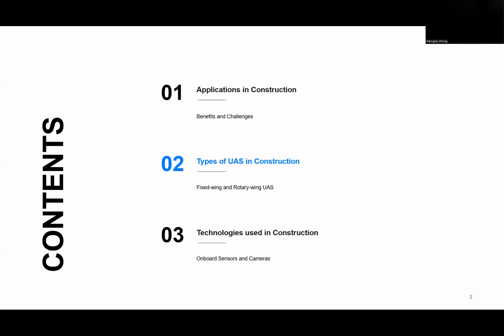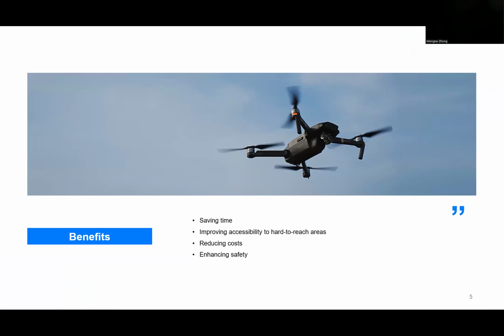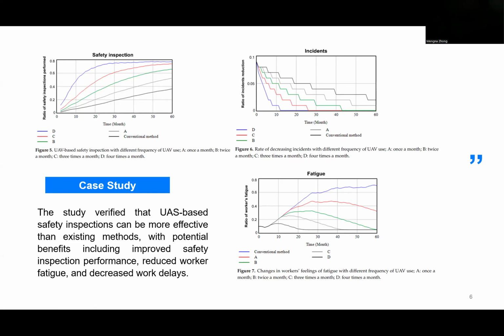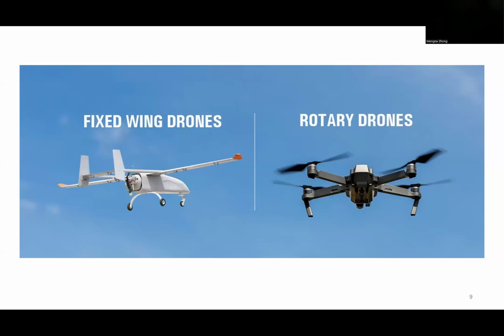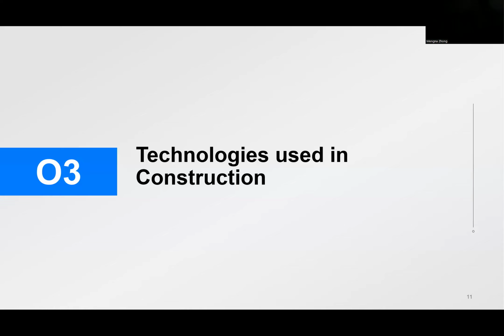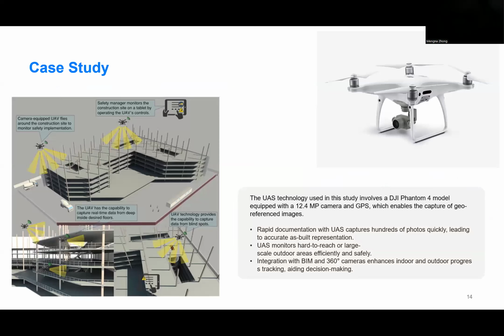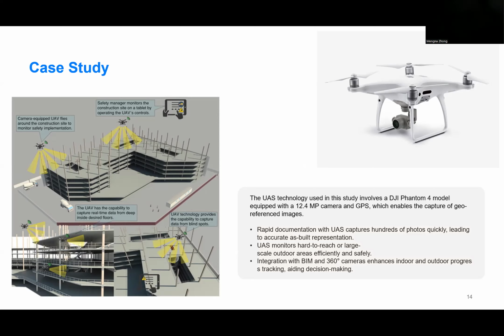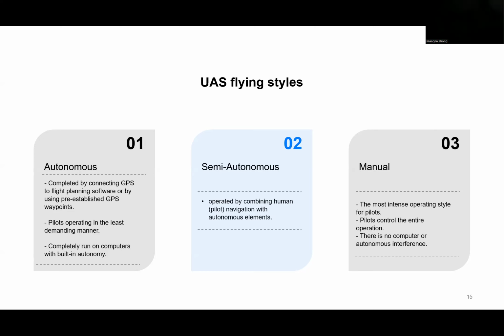UASs in construction